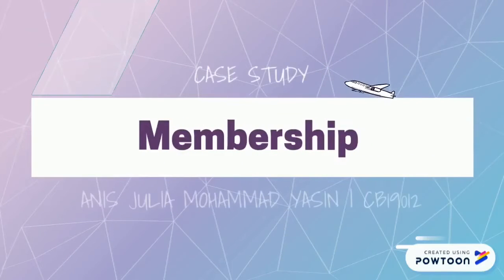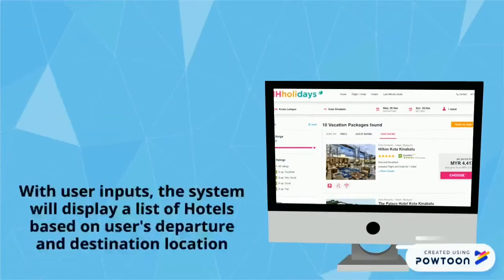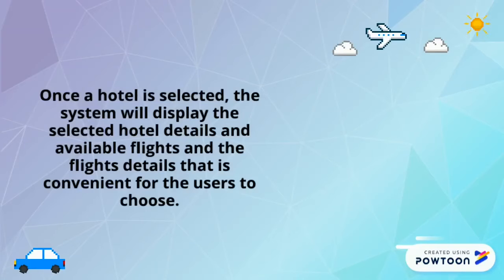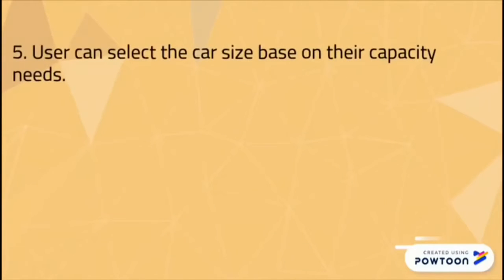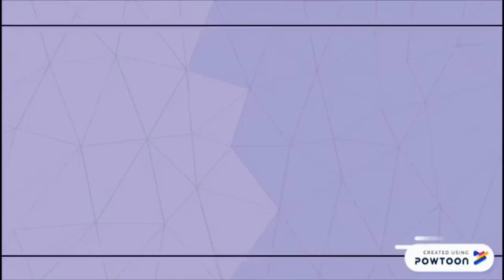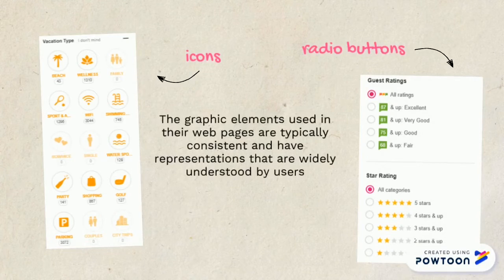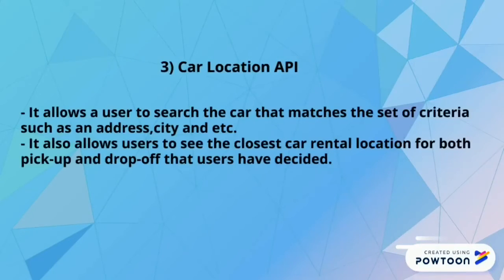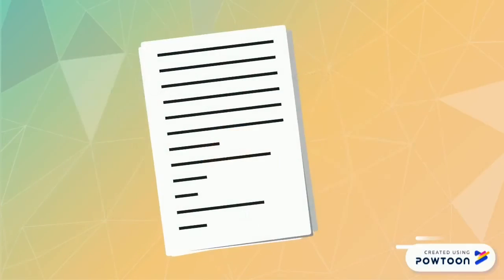BCS1033/01B Project (Malaysia Airlines)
Nurul Munirah binti Shamsudin CB19011
Nur Amira Aisha binti Mahadzir CB19006
Anis Julia binti Mohammad Yasin @ Sape’ei CB19012
Nabilah Ayuni binti Mohd Nasir CB190125
Siti Nurasma’ binti Hashim CB19123
Nureen Nasuha binti binti Mohd Rosli CB19124